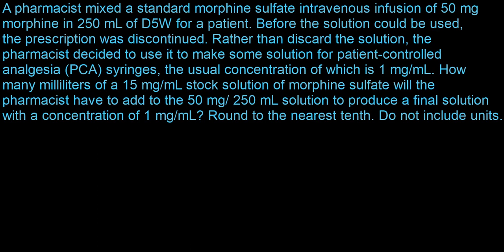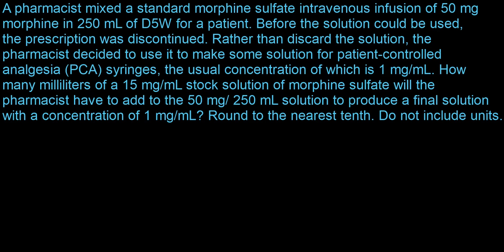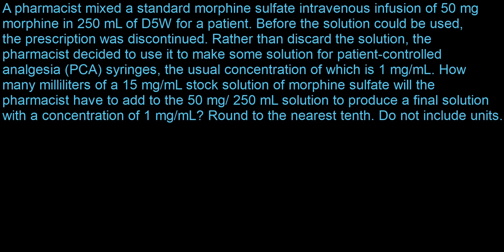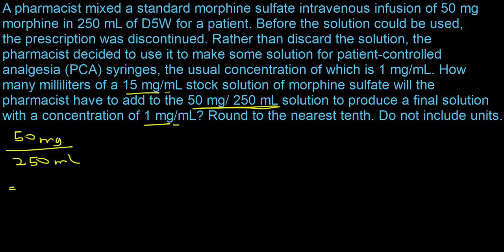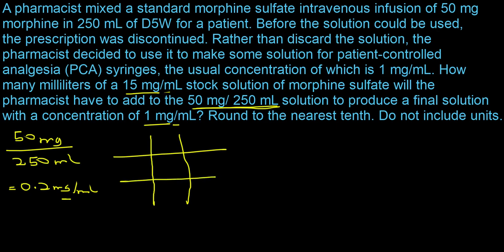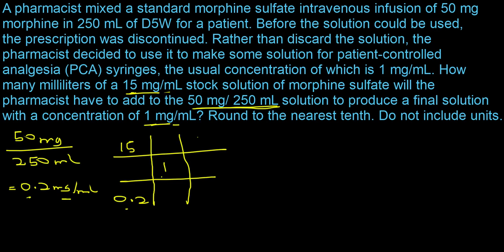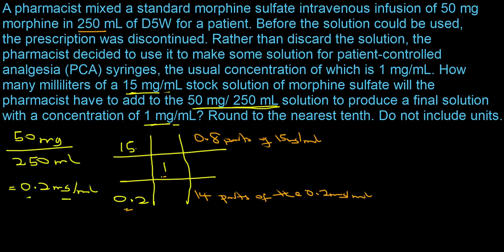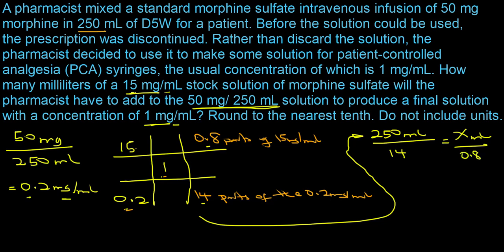Easily Solve This Difficult Looking Dilution Question With The Alligation Method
Unlock the secrets of the alligation method with our easy-to-follow guide! If solving dilution and concentration questions sends shivers down your spine, fear no more. Join us as we demystify a complex-looking pharmacy calculation and turn it into a piece of cake. In this video, titled "Easily Solve This Difficult Looking Dilution Question With The Alligation Method," we break down the process step-by-step, ensuring that by the end, you'll be handling dilution questions with newfound confidence.
Whether you're a pharmacy student cramming for exams, a practicing pharmacist looking to refresh your skills, or just curious about pharmaceutical calculations, this video is tailored just for you. We take a real-world scenario — the kind that could trip up even seasoned professionals — and apply the alligation method to find the perfect solution concentration for PCA syringes.
No fluff, no stress — just a straightforward explanation with a practical example. By watching this video, you'll learn not just the 'how,' but the 'why' behind the process, enabling you to apply these techniques to any dilution challenge that comes your way.